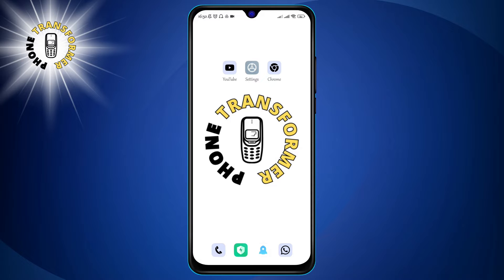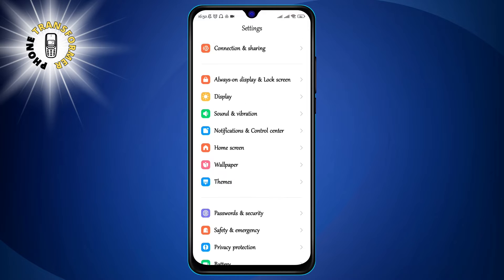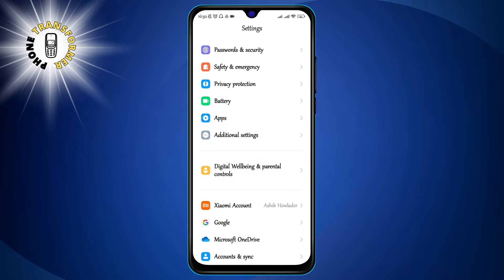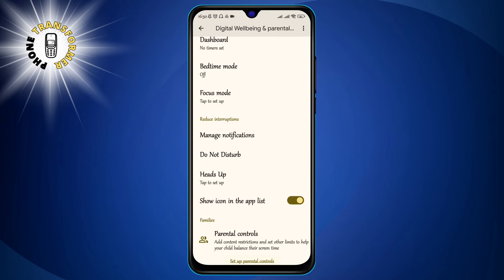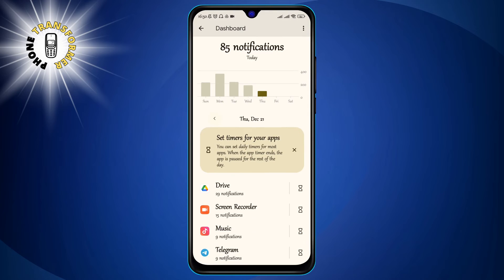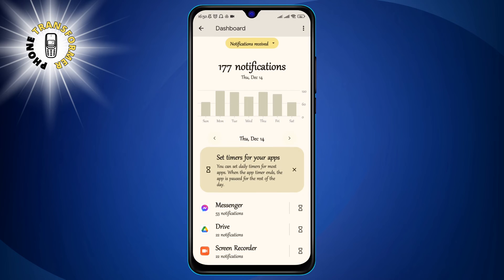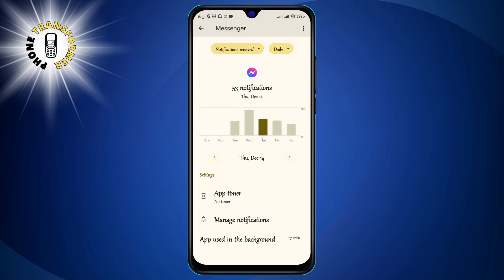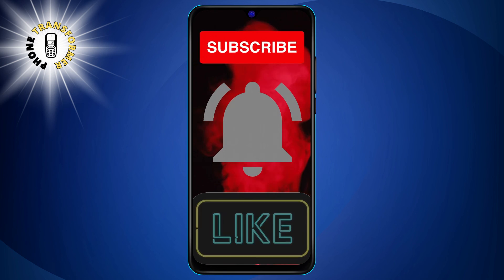How to See Notification History in Android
How to See Notification History in Android - Phone Transformer

Have you ever accidentally swiped away a notification on your Android phone and wondered what it was? Or maybe you want to check the notifications you received earlier in the day, but you don't know how to access them. If you are looking for a way to see your notification history in Android, then this video is for you. In this video, I will show you how to enable and use the notification log feature in Android, which lets you view all the notifications you have received on your phone. You don't need to install any third-party apps or root your phone to use this feature. All you need is a few simple steps and you can see your notification history in Android anytime you want.

- Notification log
- Notification history
- Android notifications
- How to view notifications
- How to recover notifications

If you found this video helpful, please give it a thumbs up and subscribe to my channel, Phone Transformer, for more tips and tricks on how to use your Android phone.